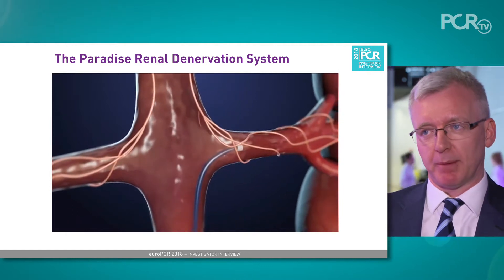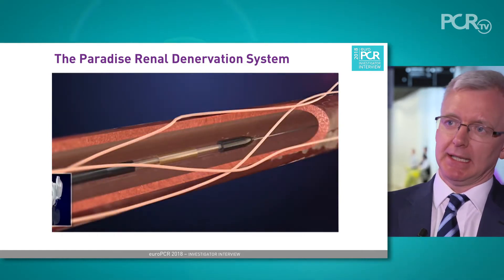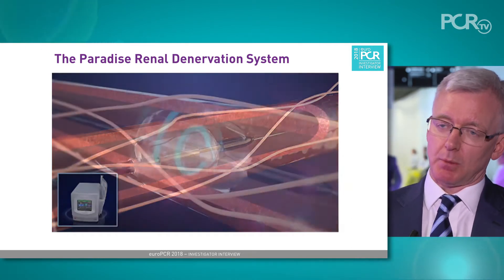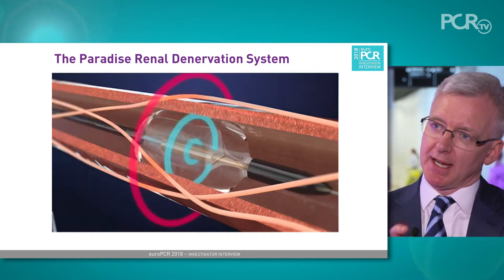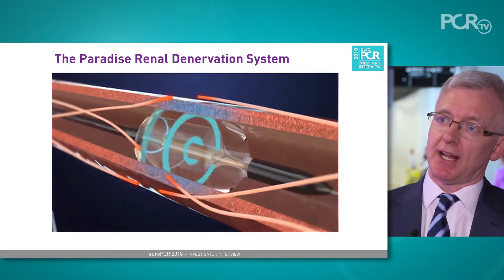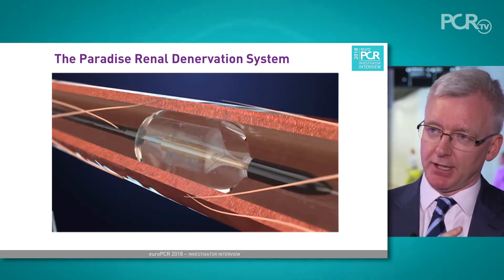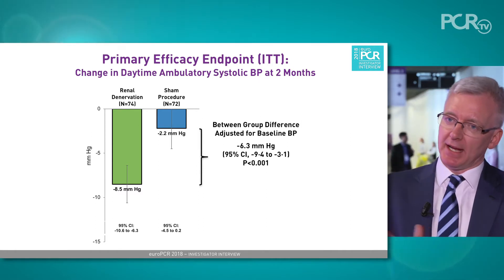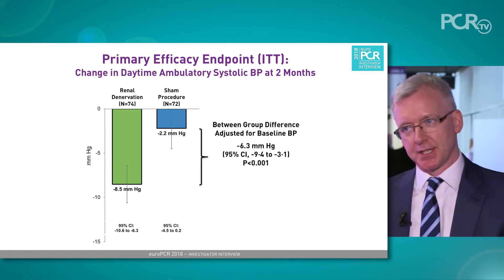RADIANCE signals a bright future for renal denervation - EuroPCR 2018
Data from two trials on the use of renal denervation in the control of hypertension caused a big stir at EuroPCR 2018. Investigator Andrew Sharp provides an in-depth analysis of one of these, the RADIANCE HTN SOLO OFF medication study, and examines the benefits of the Paradise system. The Paradise device is an ultrasound catheter that inserts over a wire into the renal artery, and its performance was evaluated in RADIANCE SOLO. Participants were patients who had been off drugs for four weeks who were then randomised to percutaneous endovascular ultrasound (74) or a sham procedure (72). A. Sharp describes the “relatively simple, minimalist” ultrasound procedure, and explains why “today was a really important day” at EuroPCR 2018. He looks at the next steps in future trials, and spells out the implications for the millions of patients worldwide with mild to moderate hypertension uncontrolled by drug therapy. Join him as he reports on these “very exciting” results.